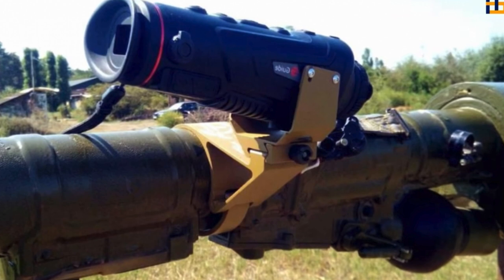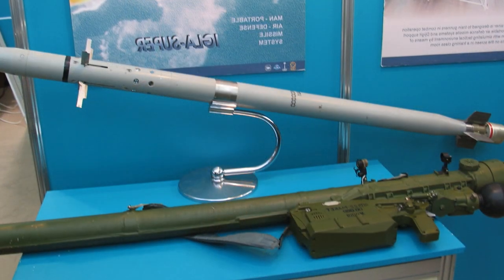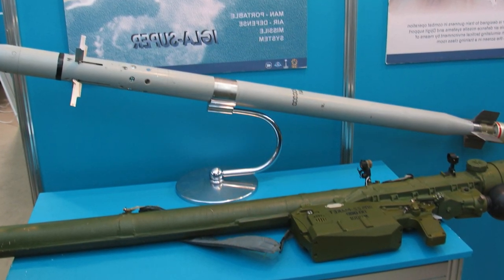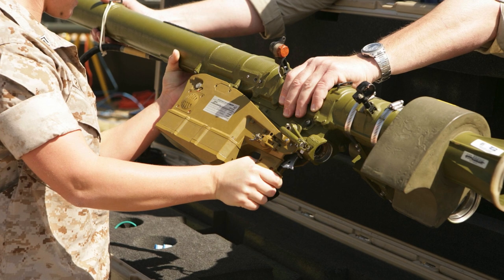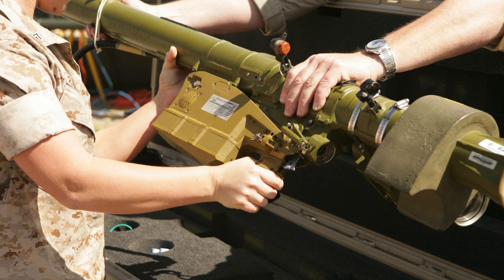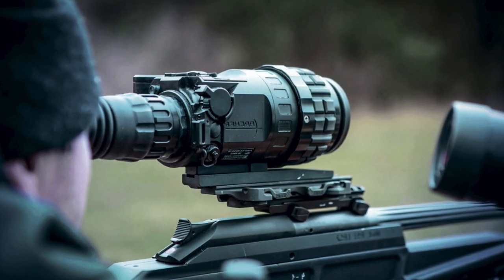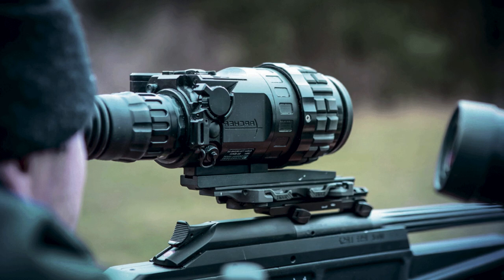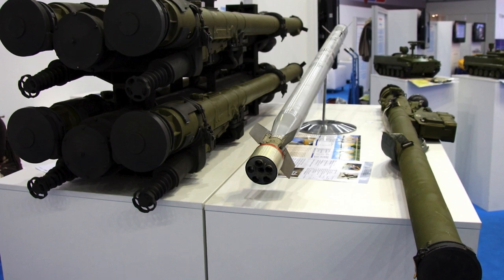Prytula Foundation equipped 900 anti-aircraft missile system with thermal imaging sights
A frame from the video of the Serhiy Prytula Foundation

Donates:

USDT: TSJfcHW5UBth2qsR6jYUeGsxJDYYL16YCL

Bitcoin
BTC: 1PYFjXGCBvzyjpbuPRiy1P7DwndWNcTKfG